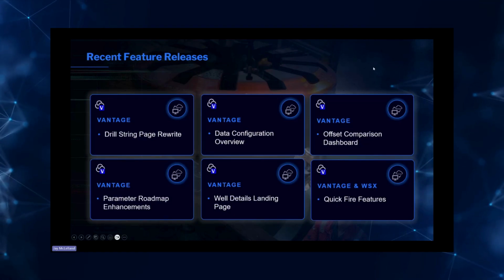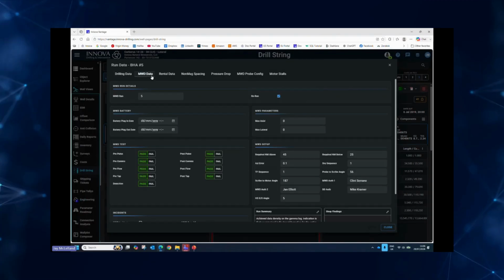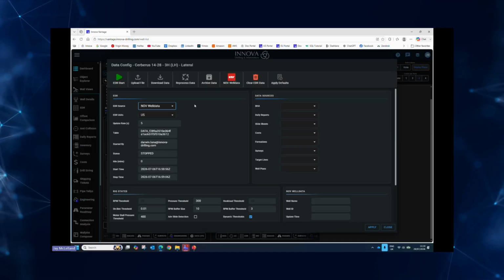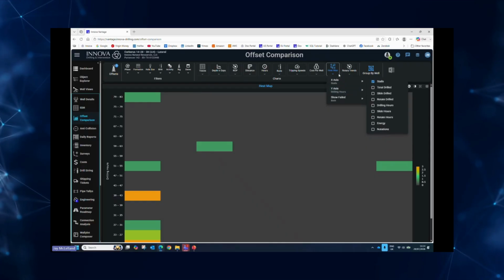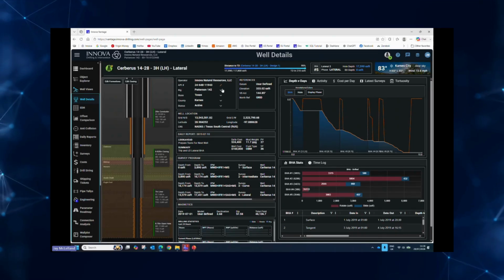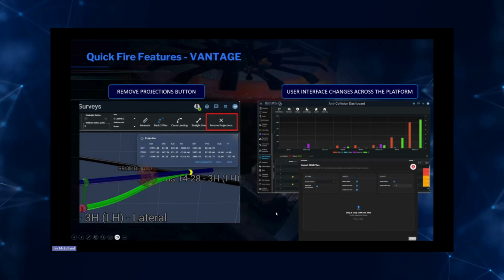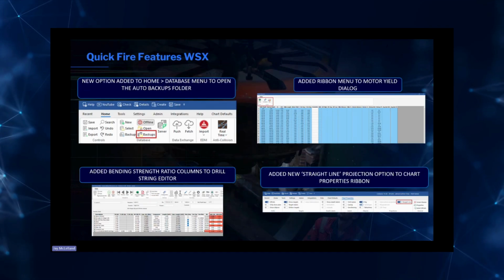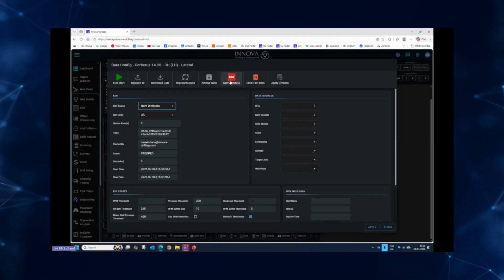Innova Product Innovation Update | Q3 Webinar July 29th 2026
Review of the latest features from the Innova Platform over the past quarter.